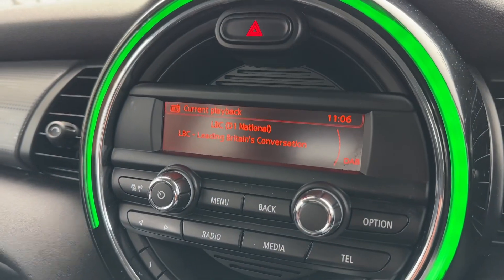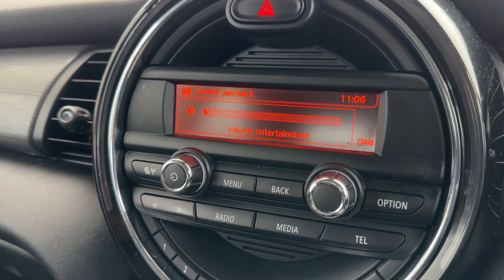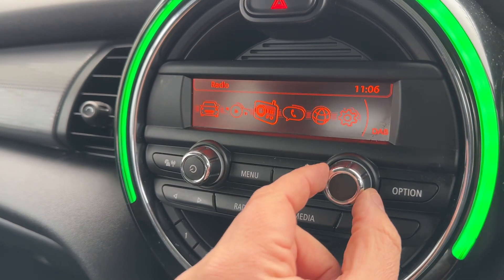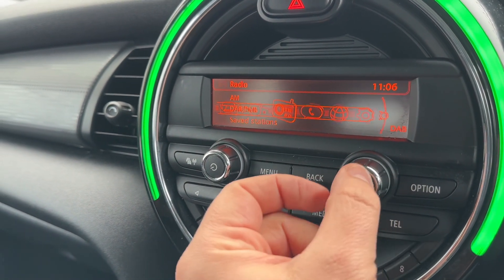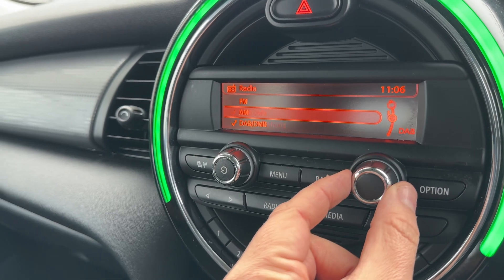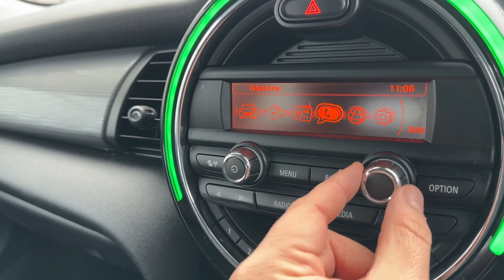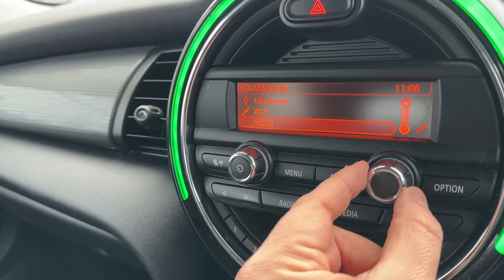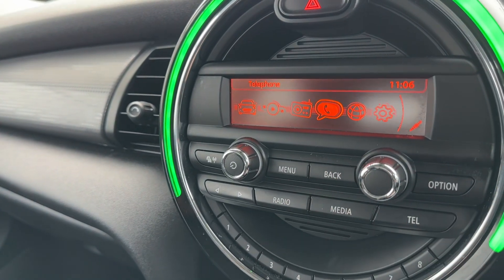MINI Hatchback BD66YNO